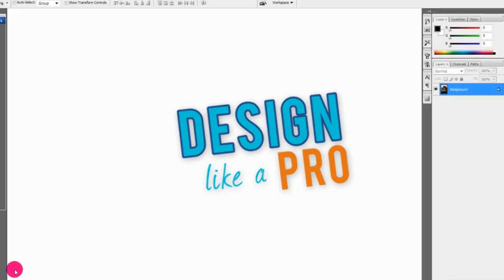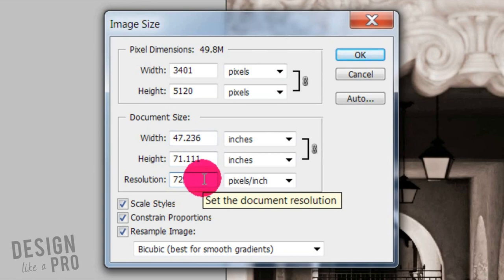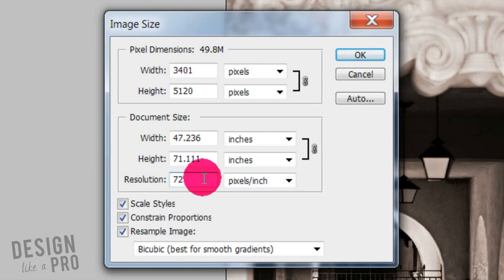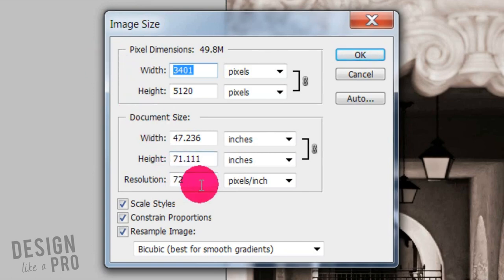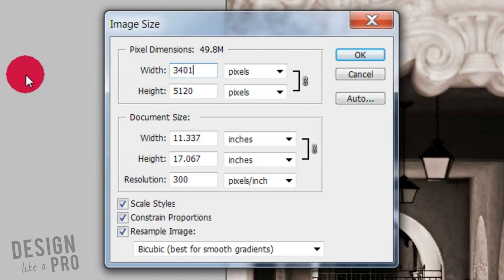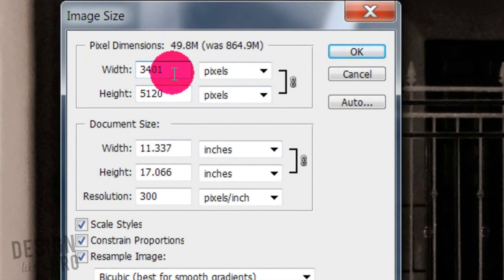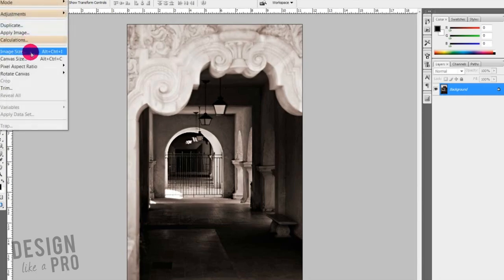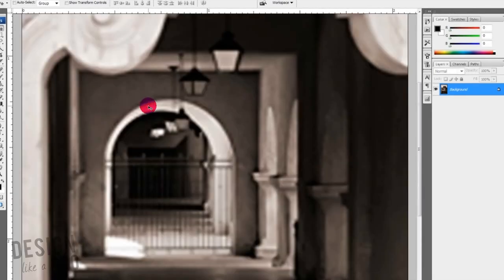How to change the resolution of a photo in Photoshop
You have this killer image shot in camera and ready to drop into your newest print project. However, the file says it's 72DPI instead of 300DPI. How do you prep this image for a high resolution print project? Fire up Photoshop and I'll show you how in minutes.

WRITE TO ME:
Nicki Hart